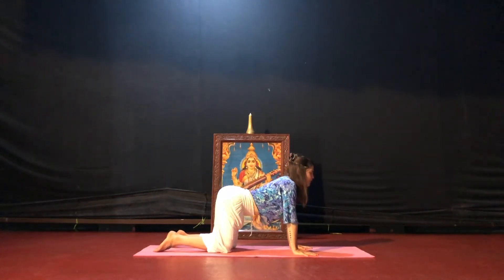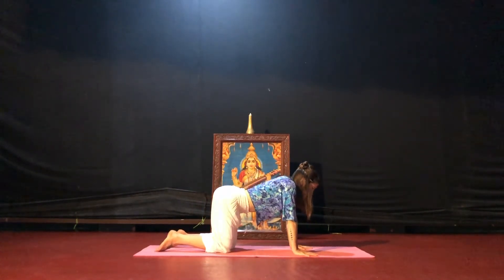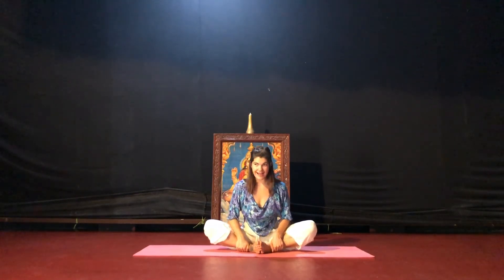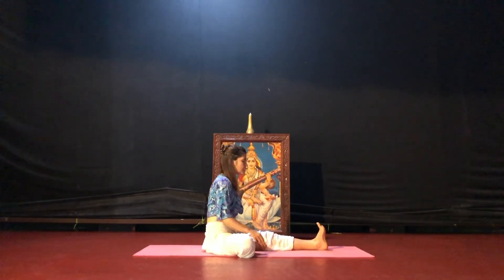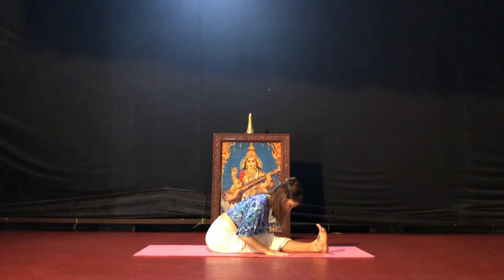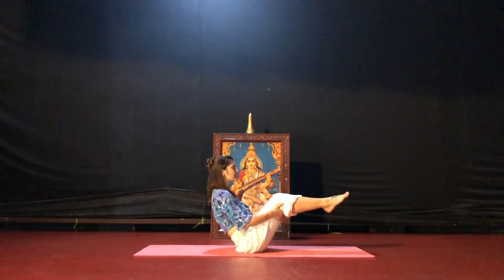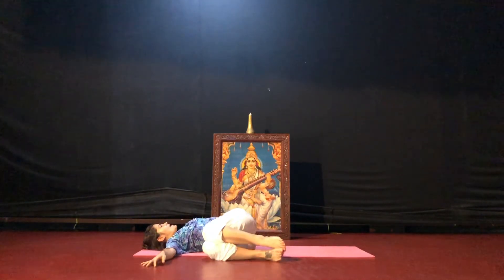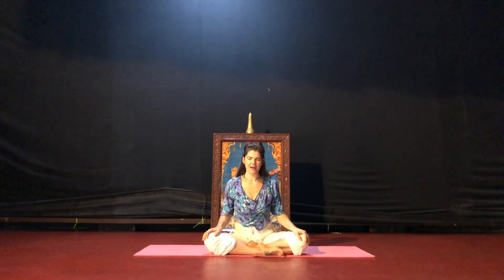30 minute yoga | Muladhara Root Chakra | Security & Stability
All levels, align and flow class themed around the foundation.